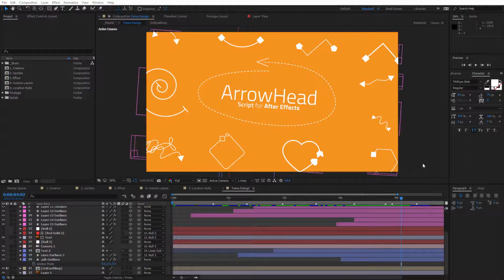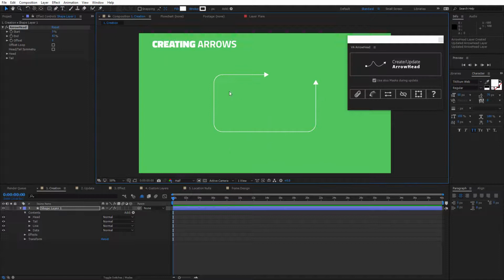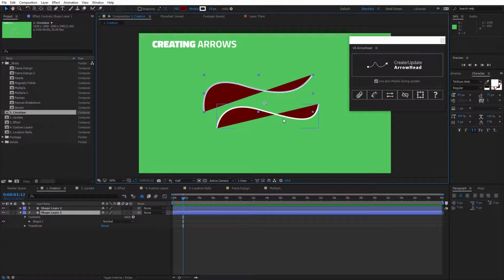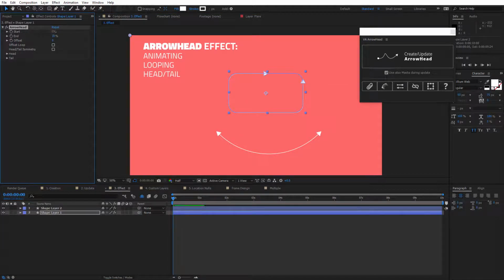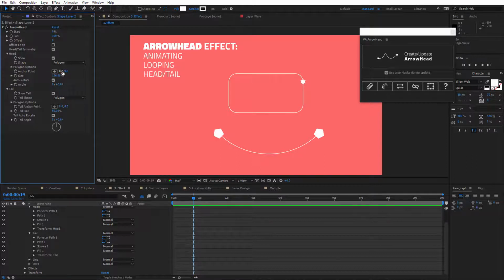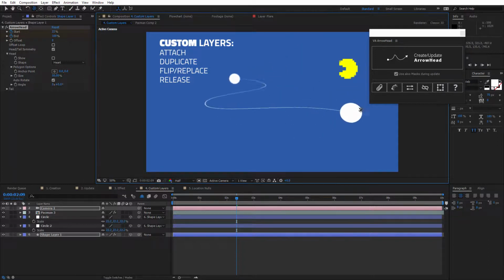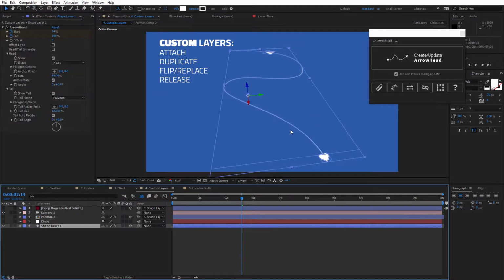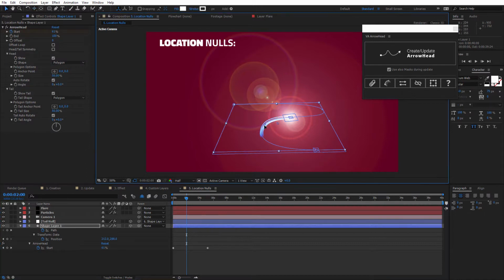ArrowHead for After Effects Tutorial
Tutorial Chapters:
Create Arrows- 1:21
Update Arrows- 6:55
ArrowHead Effect- 9:03
Custom Layer-Attaching, Duplicating, Releasing- 14:14
Location Nulls- 18:55

What is ArrowHead?
ArrowHead is a Time-Saving add-on that creates, edits and animate Arrows in After Effects.
Comprised of ArrowHead Script Panel and ArrowHead Effect, you can create and handle multiple arrows simultaneously, so you can have any Arrow in the most Easy and Professional way.
Abilities:
⋅ Shape Layer based.
⋅ Native ArrowHeads Shapes.
⋅ Simple and Robust UI panel and Effect.
⋅ Attach Custom Layers as ArrowHeads.
⋅ Full Control of the Arrow’s Head and Tail.
⋅ Duplicate Arrow Set command for Attached Custom ArrowHeads.
⋅ Create and Update multiple Arrow layers.
⋅ CC – CC 2017 Compatible, Mac and PC (and CS6 see Below).
⋅ Supports all Languages.

More VDODNA tools for After Effects:
FontMate- Fonts manager in a project level

Avid to AE subs- Import Avid txt file to After Effects Text Layers: